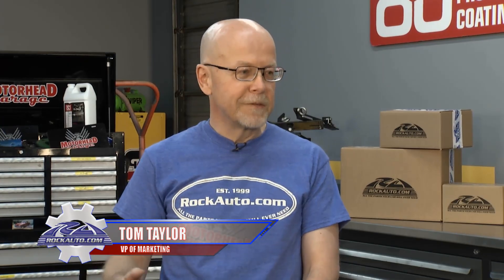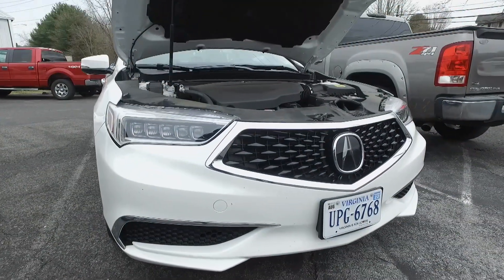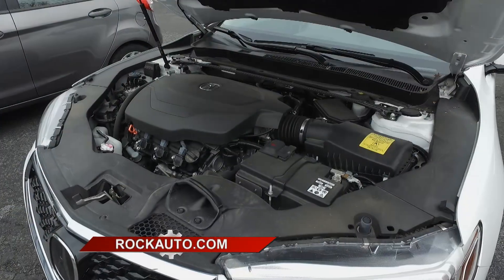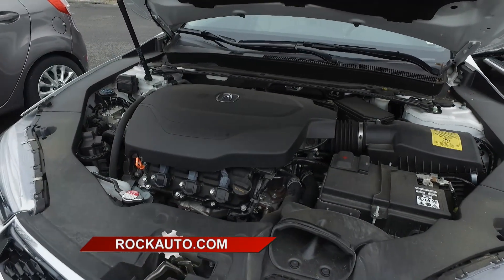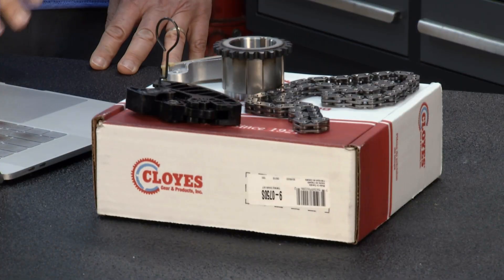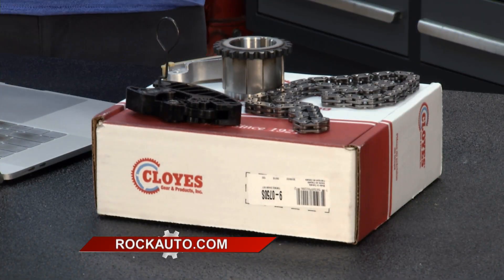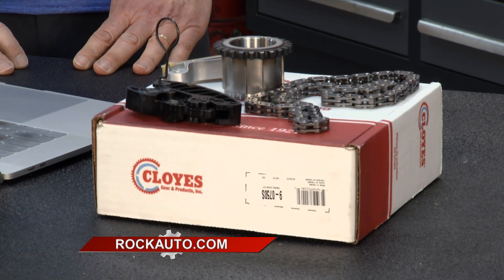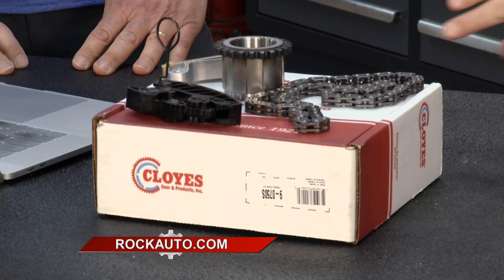GDI Fuel Injection; Motorhead Garage & RockAuto (2022 | Episode 21)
How Gasoline Direct Injection Works.